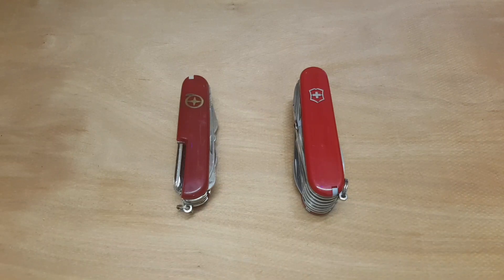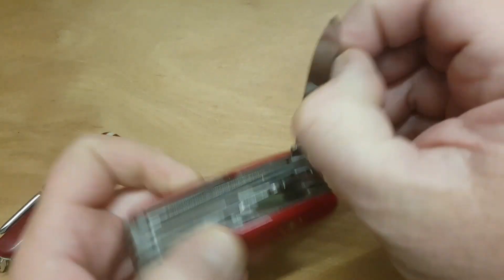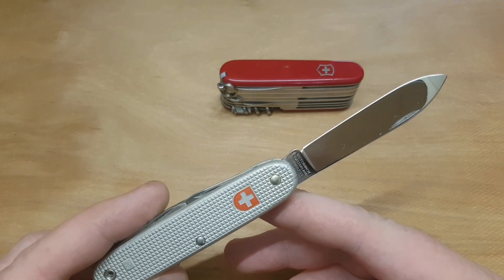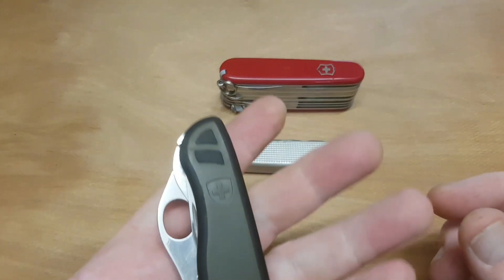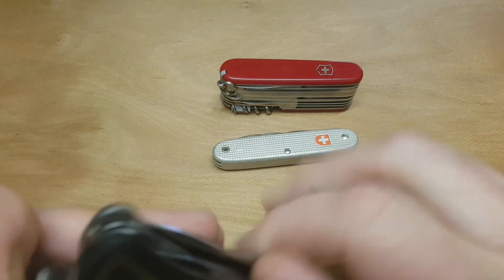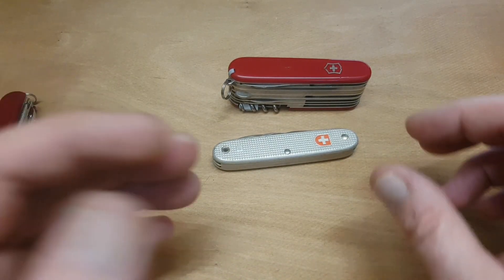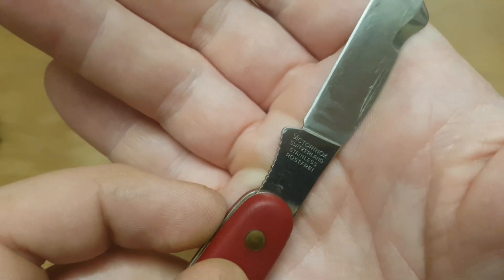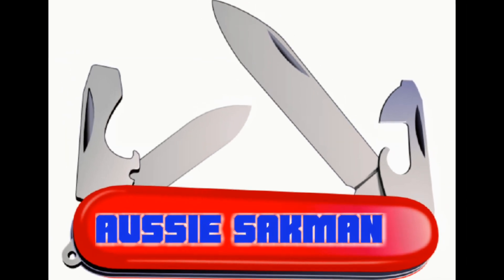Real Victorinox vs Fake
My vid on real Victorinox vs Fake.